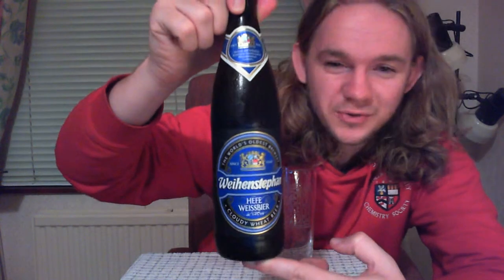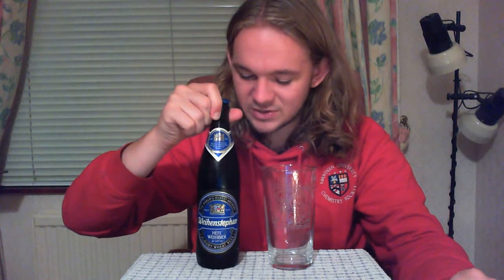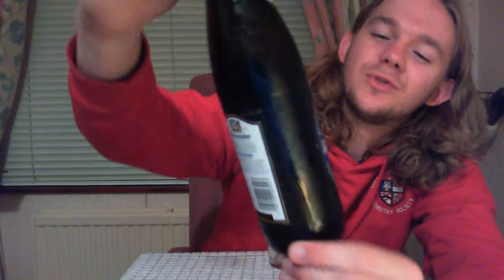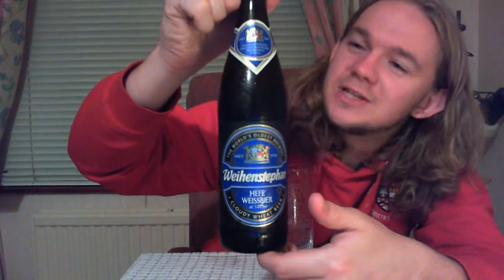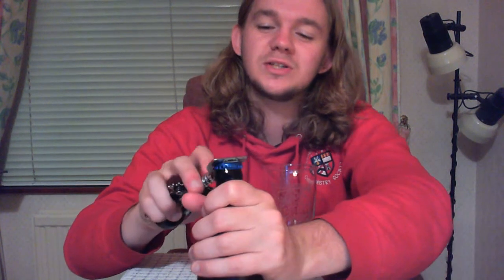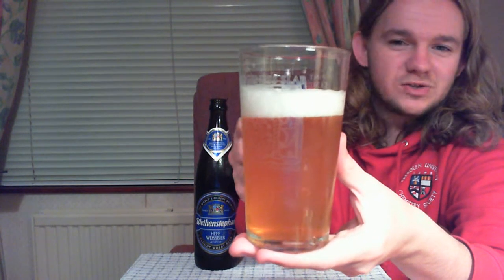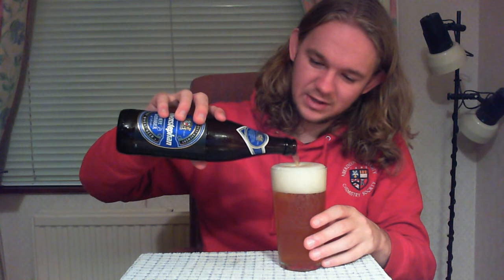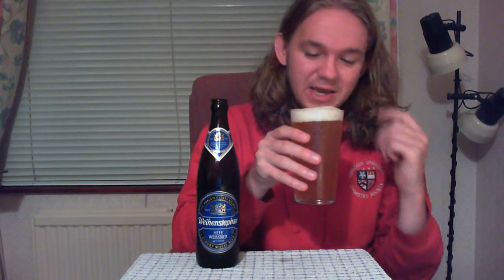Beer Review #290: Bayrsiche Staatsbrauerei Weihenstephan - Hefe Weissbier(Germany)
Review of the Hefeweissbier , a Natural unfitlered Hefeweizen by Weihenstephan from Reising, Bavaria, Germany